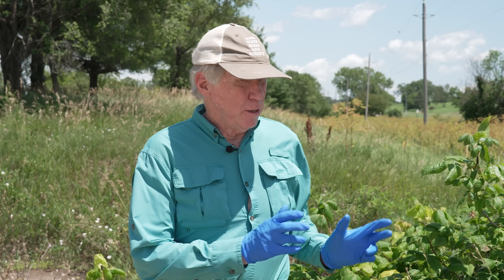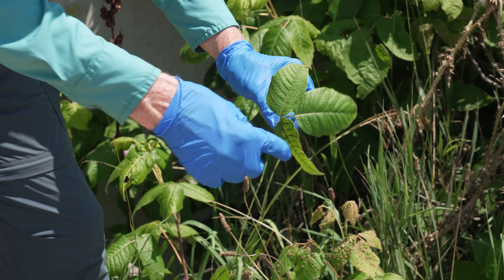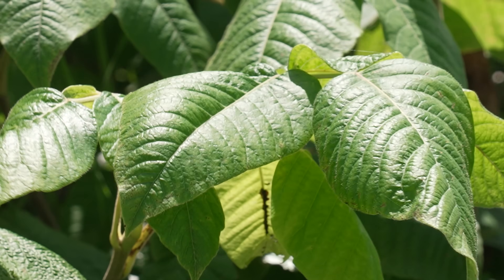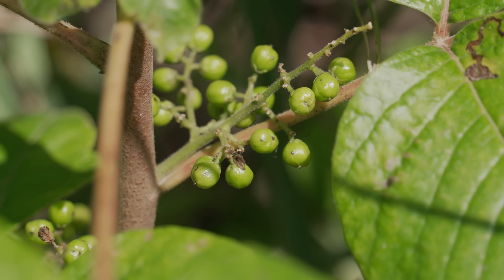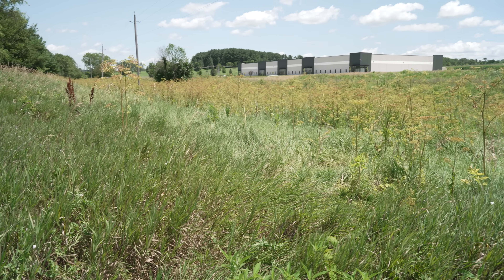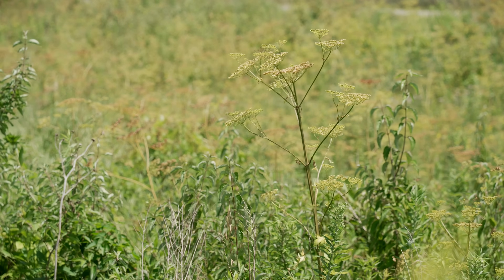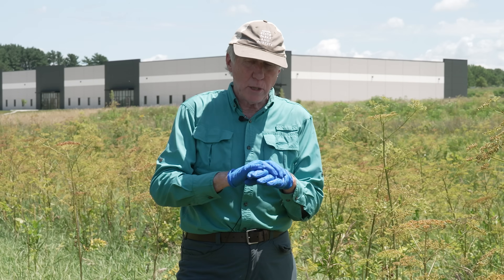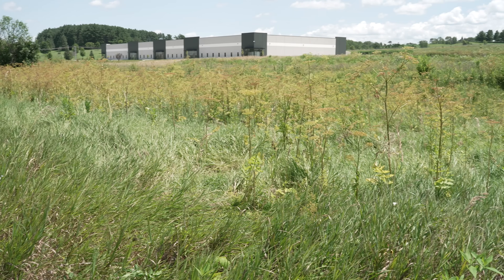Poison Ivy and Parsnip Identification, Iowa DNR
While a number of Iowa plants can be harmful to eat, only a handful cause allergic reactions when we touch them, with the most common culprits being poison ivy and wild parsnip.

Learning to spot these poisonous plants can help you steer clear of rashes, blisters and itchy, painful skin.

Iowa DNR botanist John Pearson gives some helpful tips on how to identify these plants so you can avoid coming into contact with them.